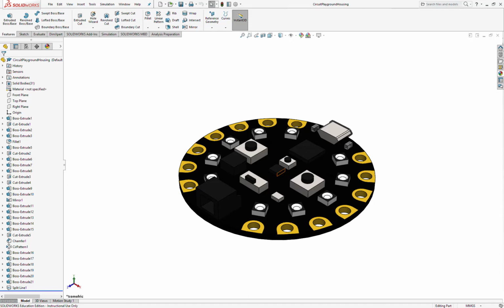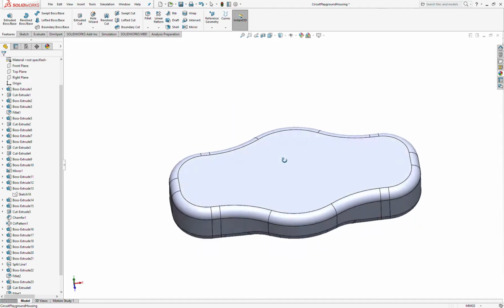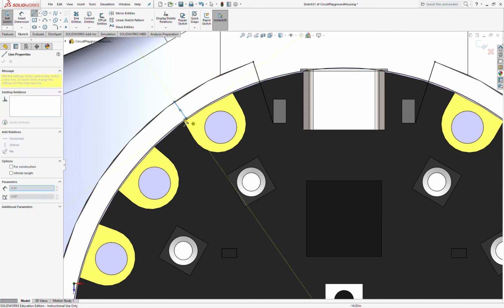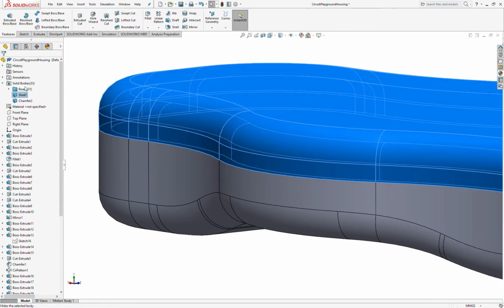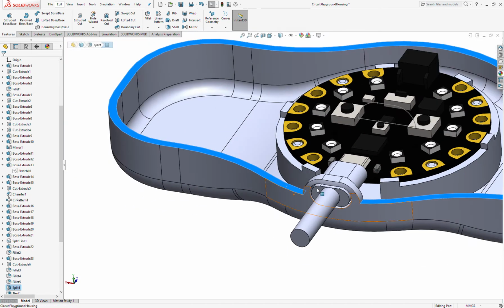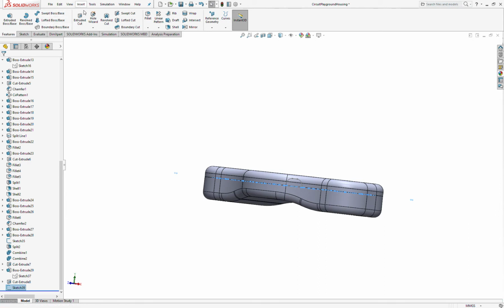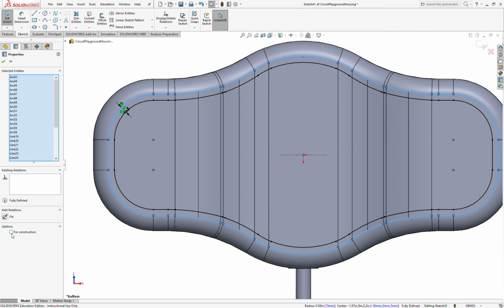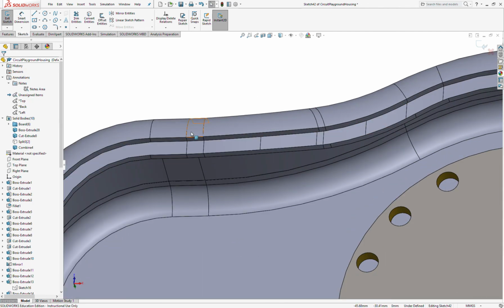Housing Model Demo 1 of 2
A method for creating 3D printed housings to contain electronics